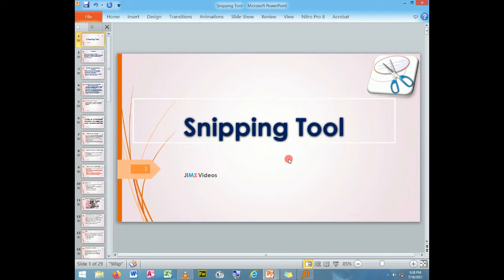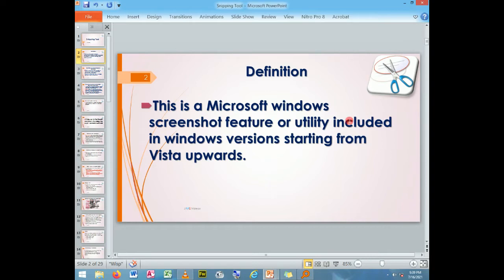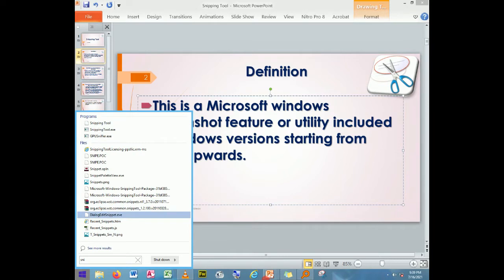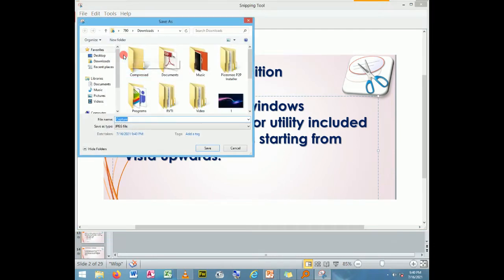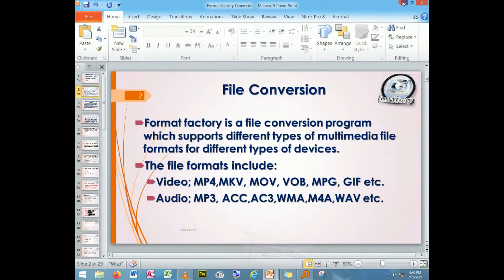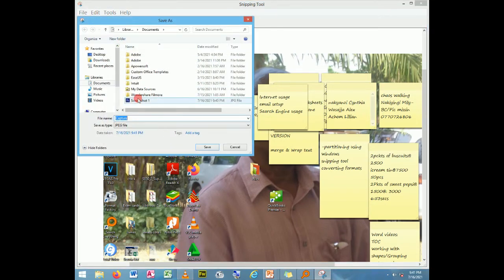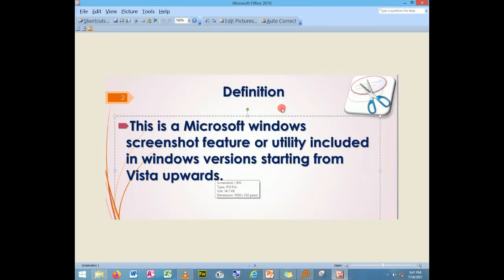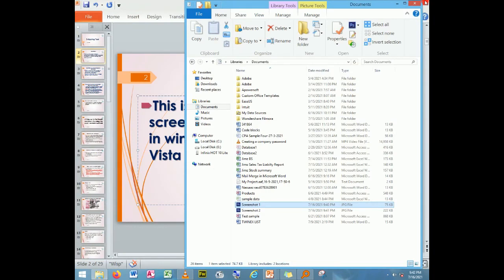How to Create Screenshots with the Snipping Tool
Learn how to create screenshots with the Snipping Tool.